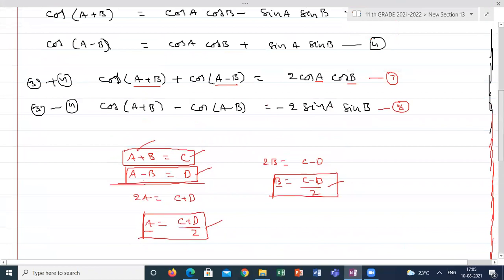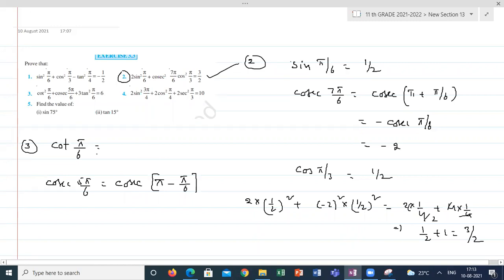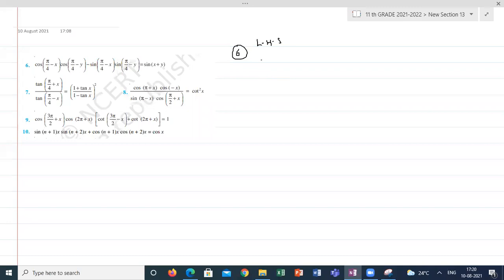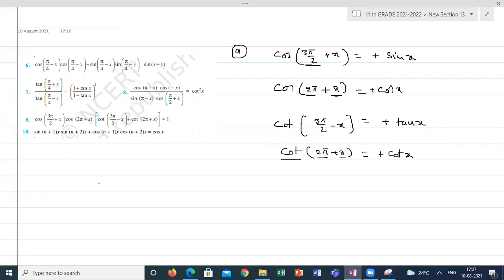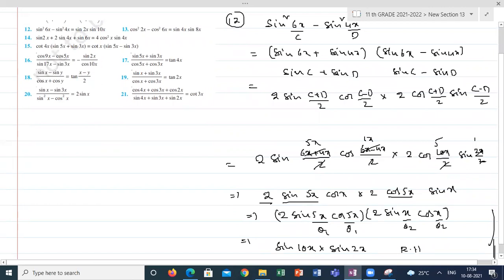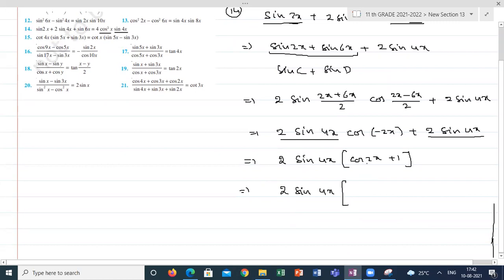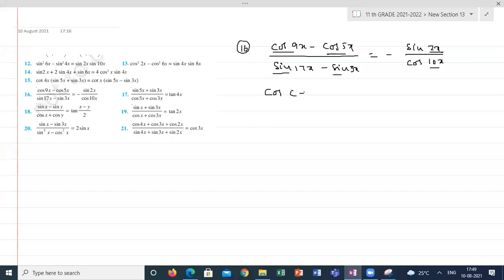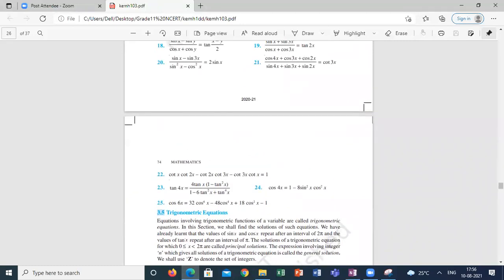XI Math 10th Aug 2021